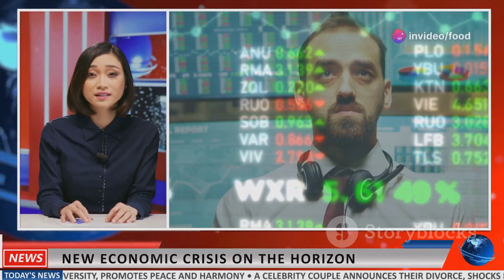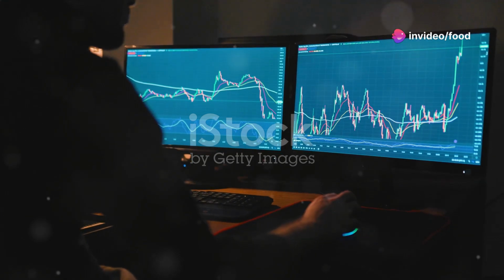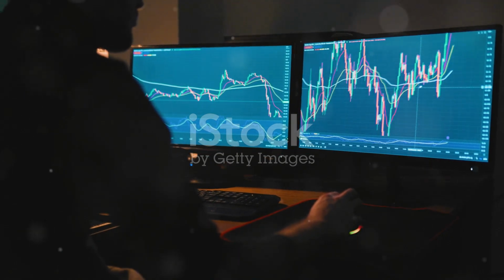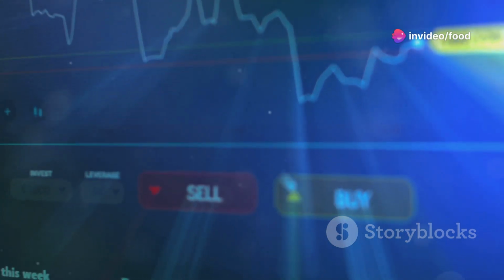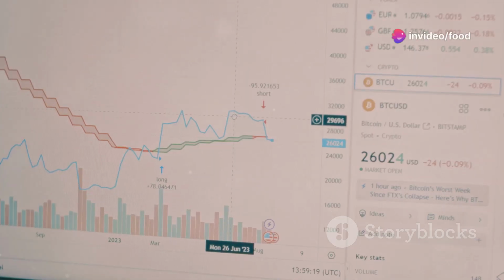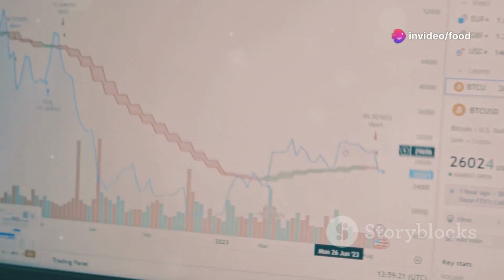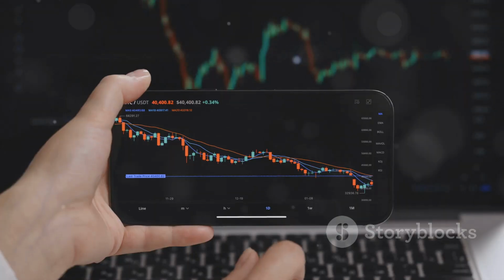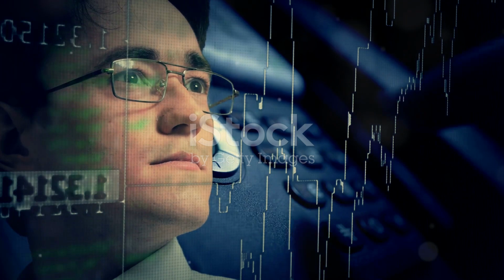Top 6 Free Indicators for beginners.Every Trader Should know.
A technical indicator is a visual tool added onto price charts that help illustrate various aspects of the price action of the underlying stocks. Technical indicators usually pertain to the direction, price action or the momentum of price action. They are usually calculated using various data points relating to time, volume and price. Factors like velocity are a measure of both time and price, whereas moving averages measure mostly price based on a specified time period. Technical indicators are used to interpret and forecast potential price action.